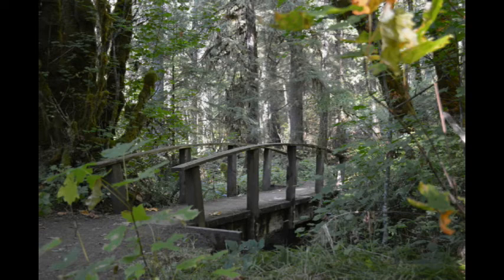85-3 Placing Things Aside 2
85-3 - Placing Things Aside 2.  Calm Your Pain practices with Allison Suran PT, GCFP, TPS.